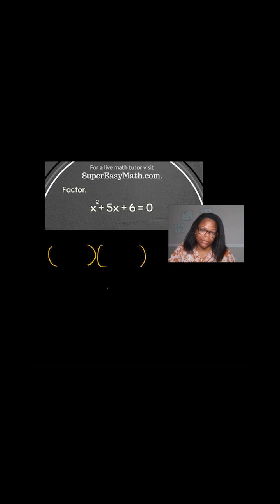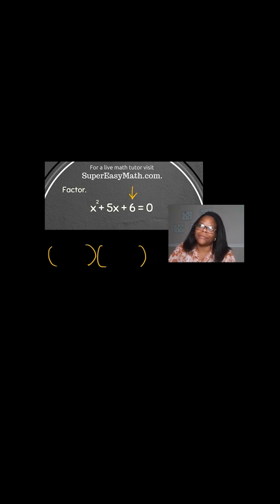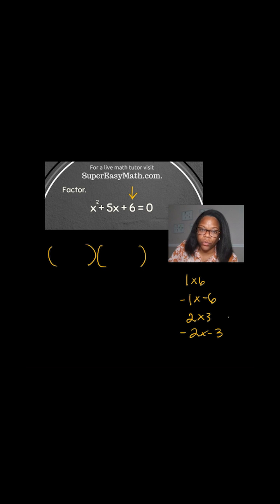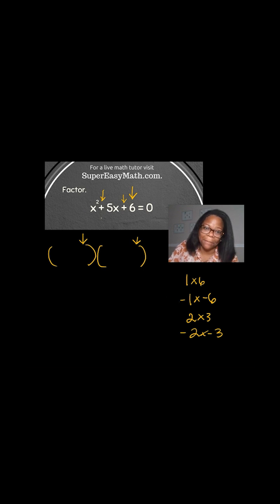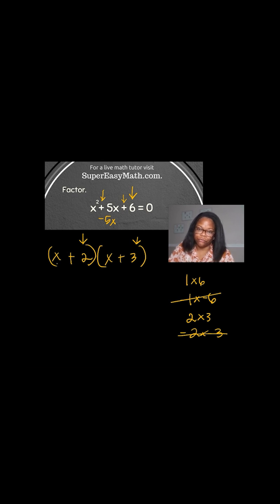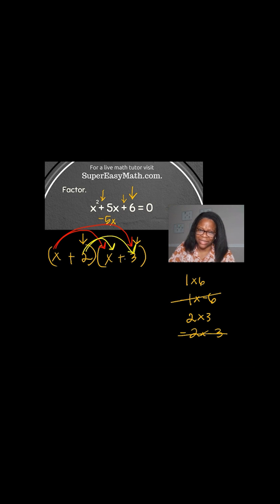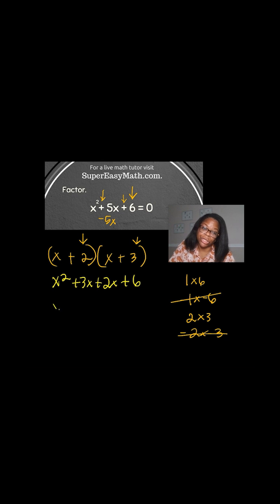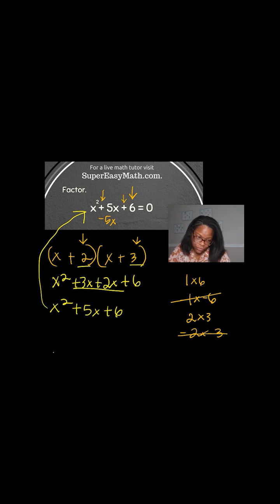How to factor.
In this video, I'll show you how to factor.

Waleed
Elyse